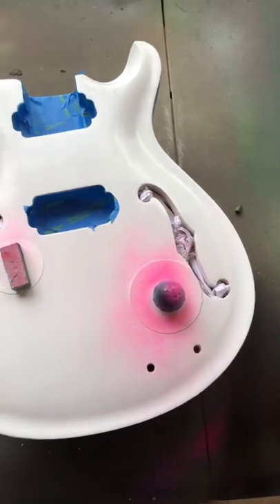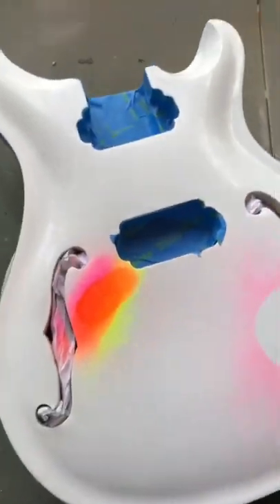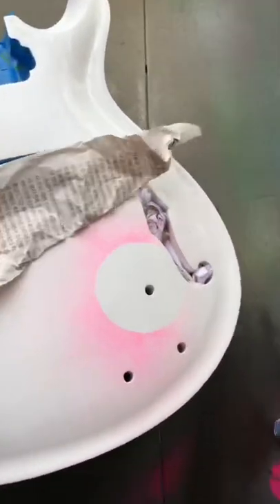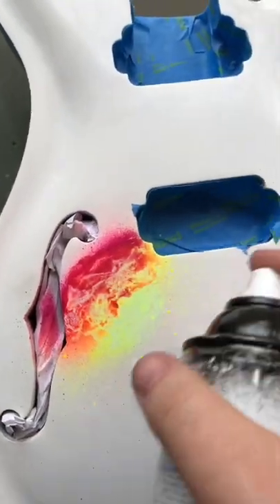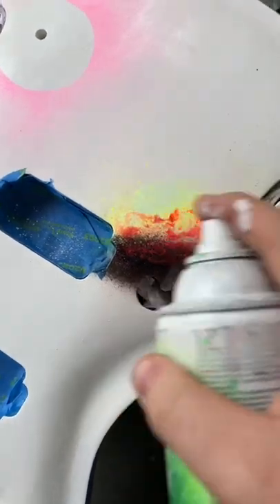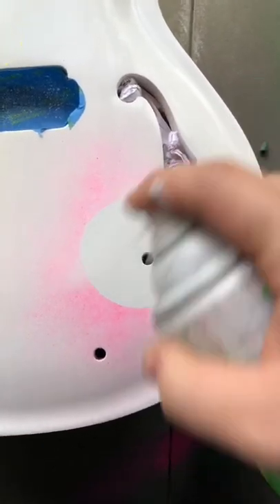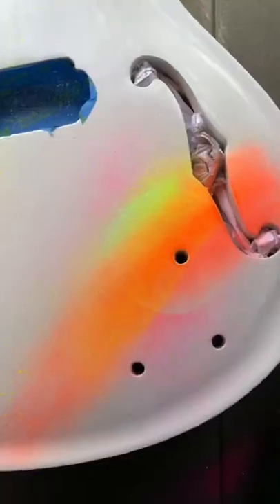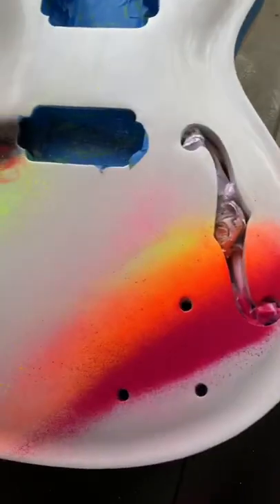Guitar spray painting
Do you want a taste of Hogwarts in your home? Well look no further than this Harry Potter vs Lord Voldemort Spray Paint Art. This artwork was used with neon colors and regular colors. I hope this video brings joy to you!